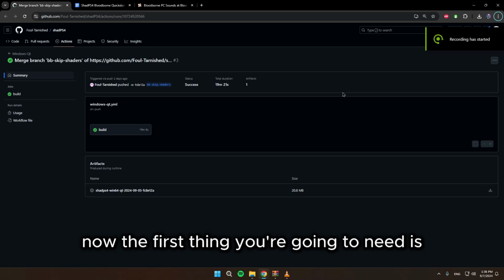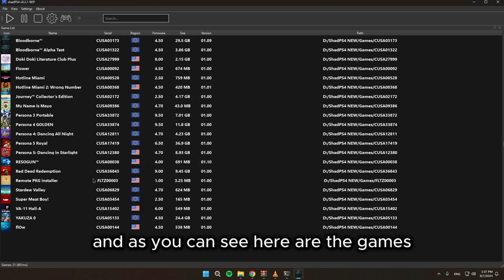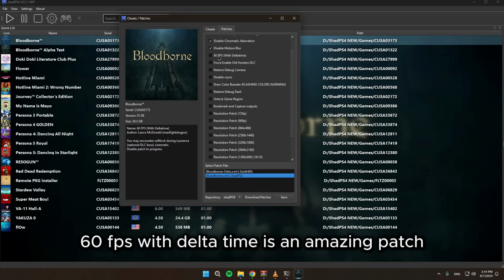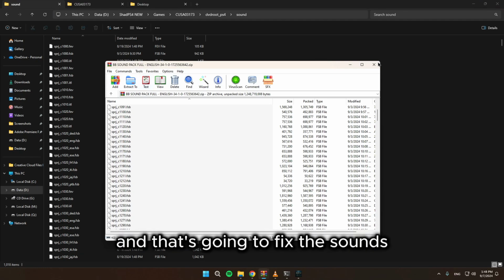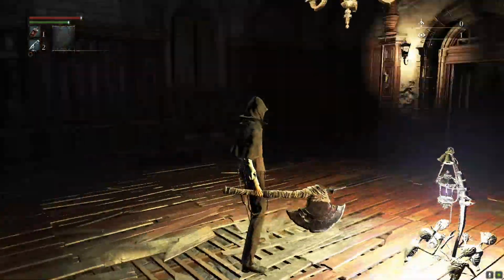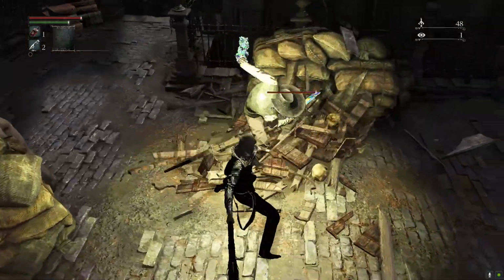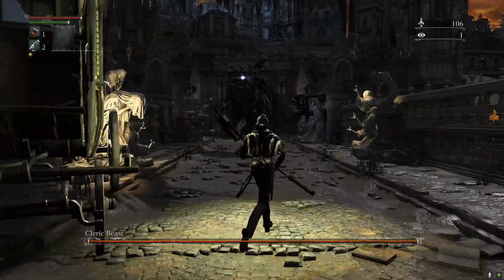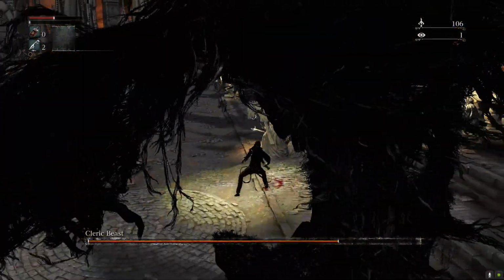How to play Bloodborne on PC - ShadPS4 Emulator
IMPORTANT: The emulator is constantly updating so make sure to check out the ShadPS4 Discord server for the latest builds and updates for the emulator.

Huge props to the developers for the amazing progress done on the emulator. I also highly recommend checking out Fromsoftserve's channel as he's also done a lot to help with Bloodborne's emulation and is overall very talented with From Software's games.